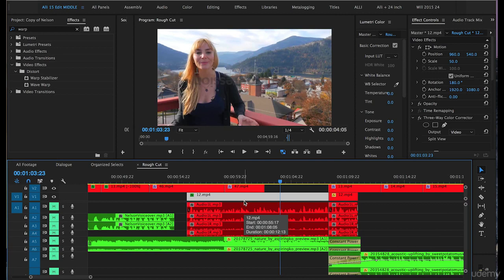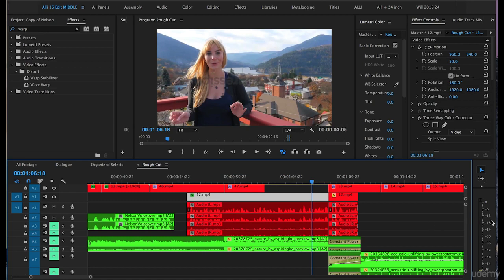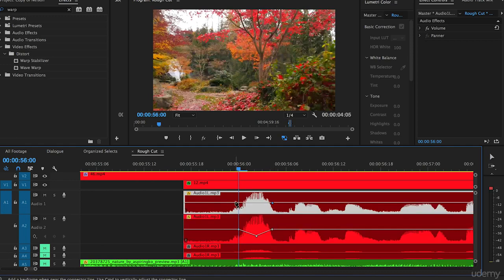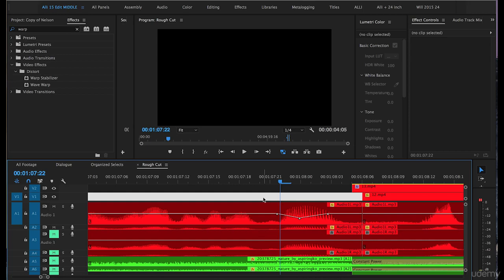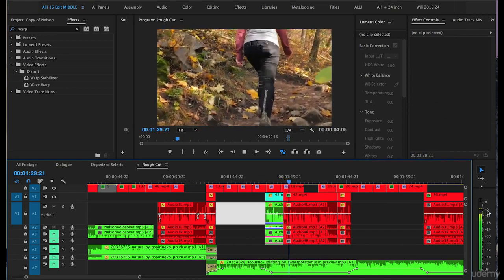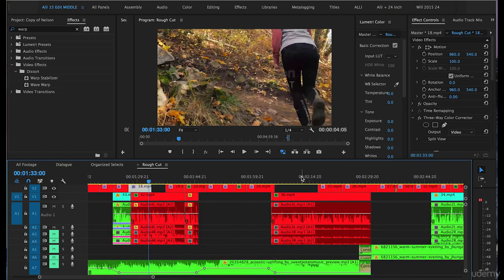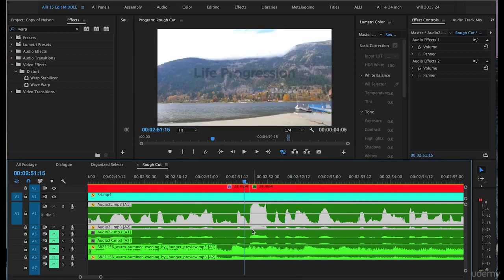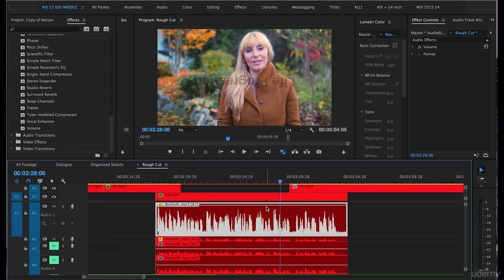Adobe Premiere Pro CC Complete A Video Editing Project 26